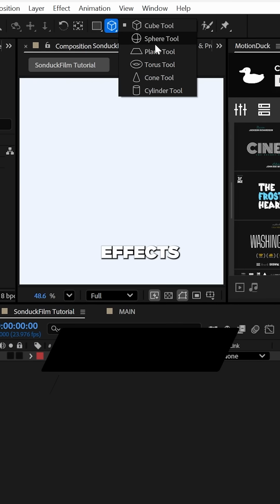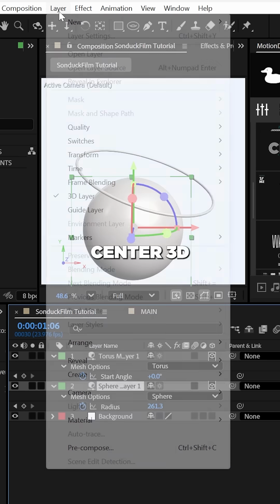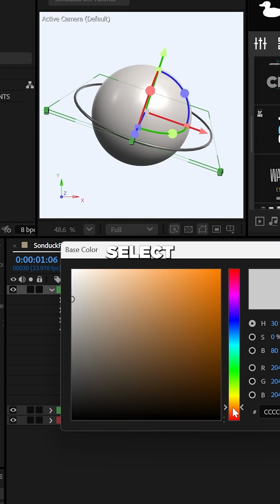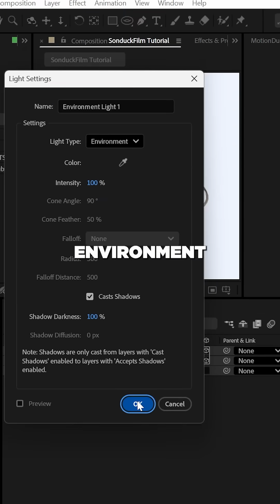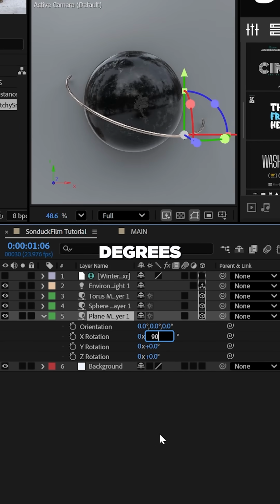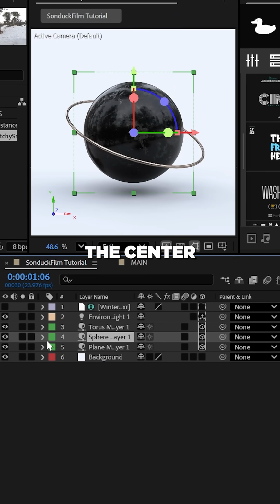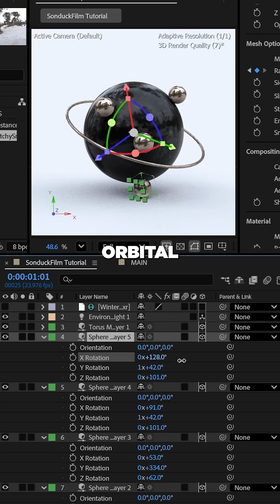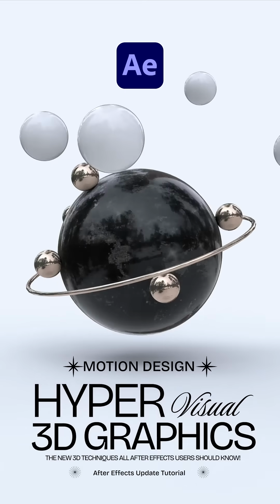Make the Best 3D Motion Graphics in After Effects